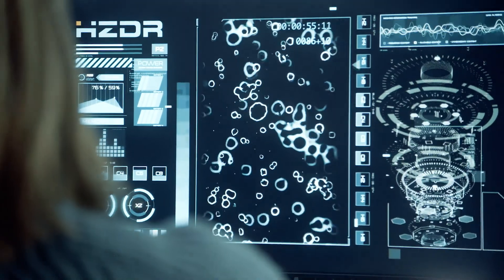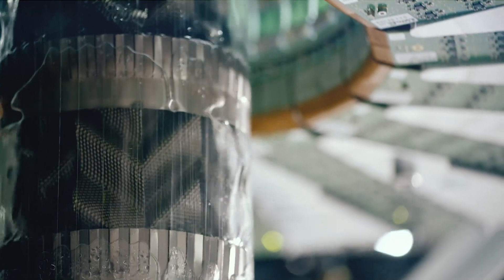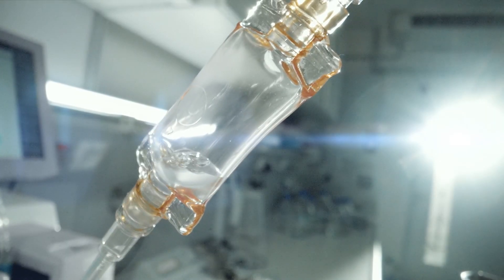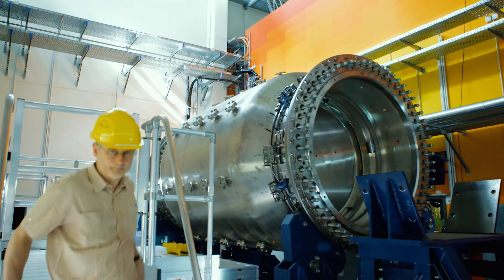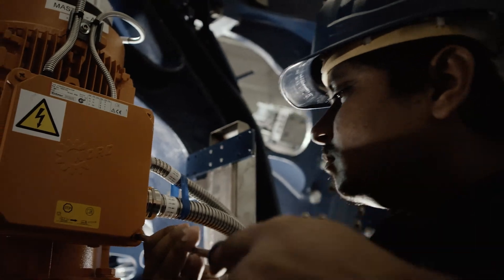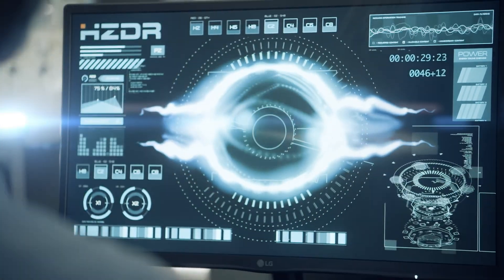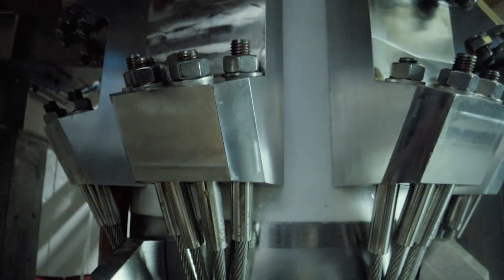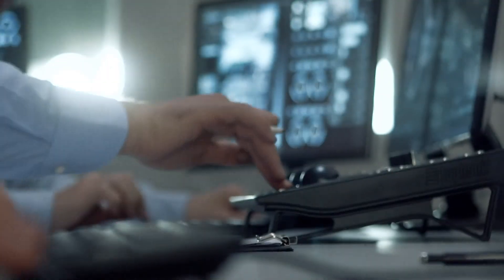A journey into the realm of knowledge – the HZDR image film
The Helmholtz-Zentrum Dresden-Rossendorf (HZDR) conducts research in the fields of energy, health and matter. The aim is to find solutions for the great challenges of our time. To this end, the HZDR explores future materials and information technologies through to application, develops diagnostic and therapeutic methods against cancer, and contributes to the process of energy transition with resource and energy efficiency. In its new image film, the HZDR presents selected examples of its scientific projects at state-of-the-art infrastructures.  The film was produced in 2022 in cooperation with AVANGA.